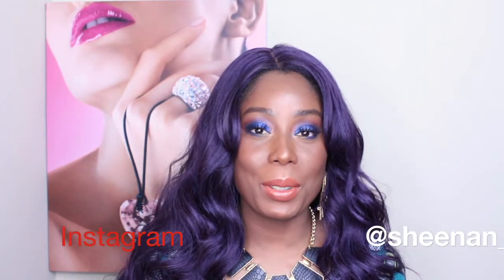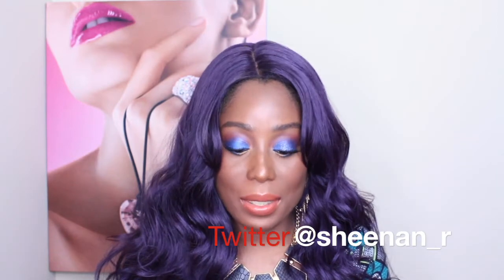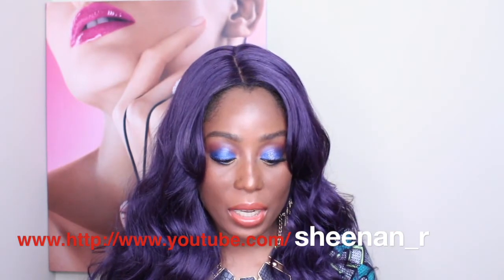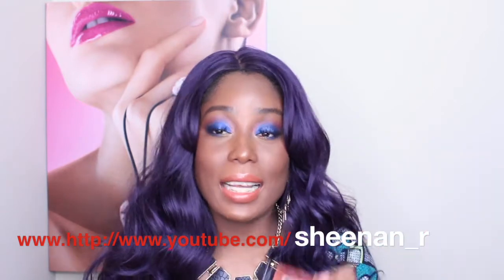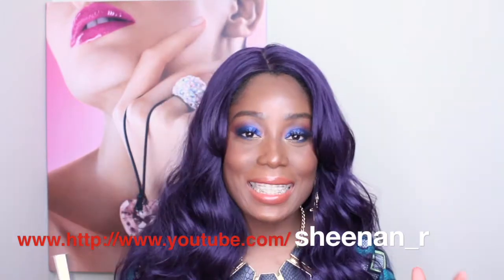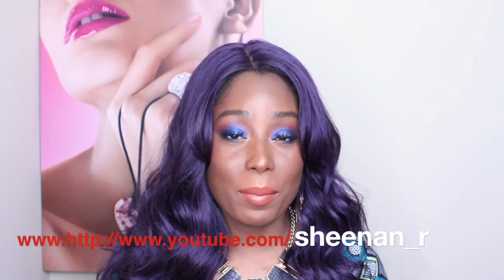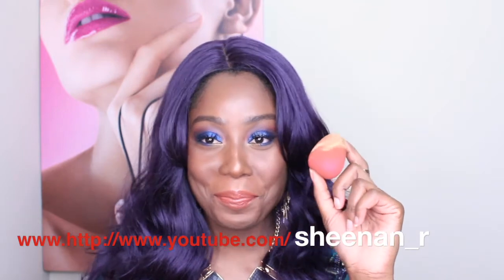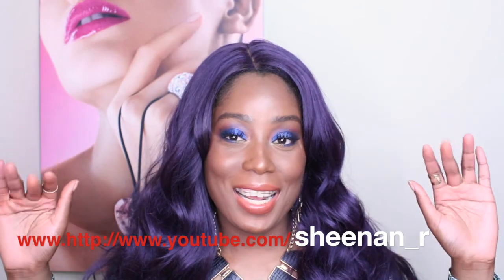April Favorites/2016/ sheenan_r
What works for me may not work for you... hope you enjoy!

Products Mentioned:
sachabuttercup setting powder
Maybelline maple kiss
BlackRadiance true complexion contour palette (Medium-Dark)

DREAMS ARE BRIGHTER DAYS... GIVE HIM THANKS